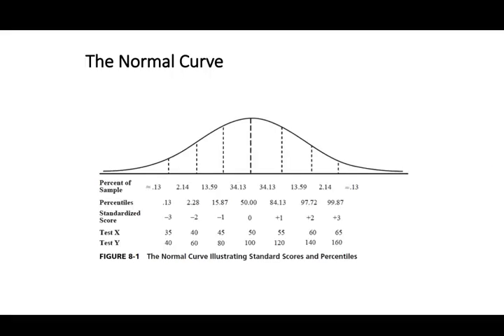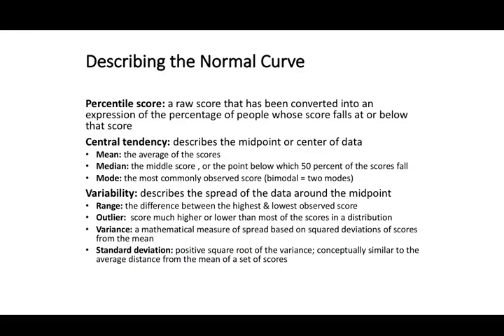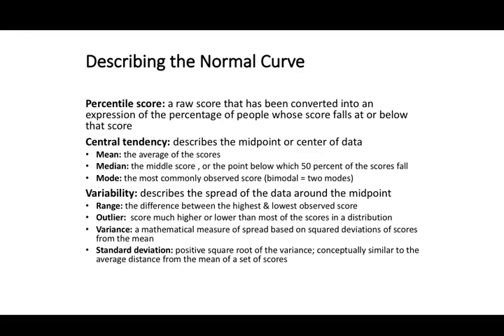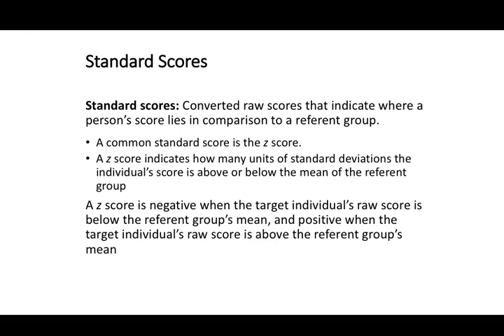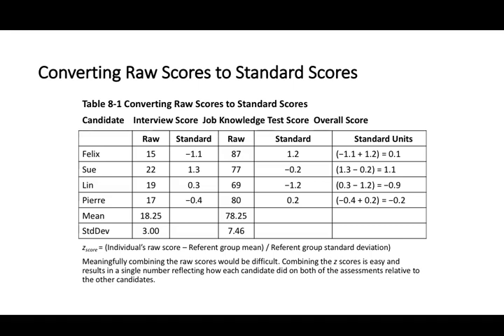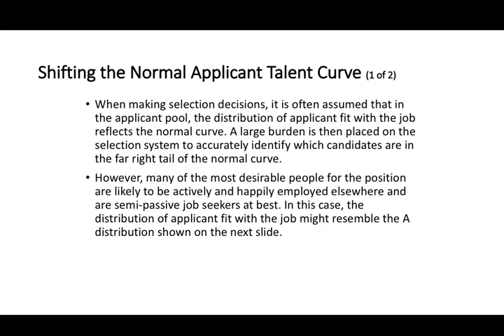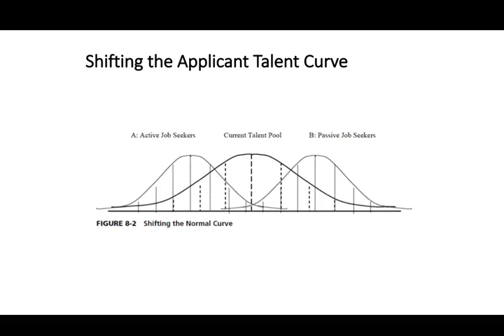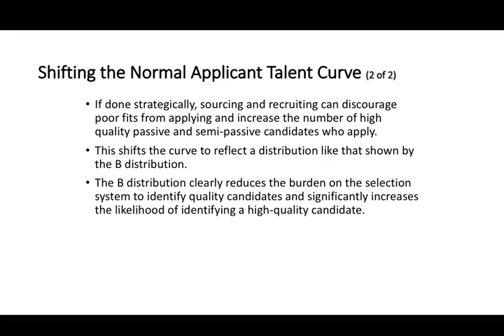Measurement Lecture Part 2